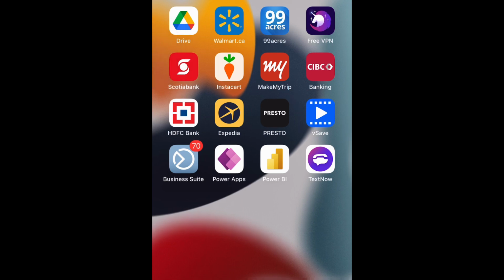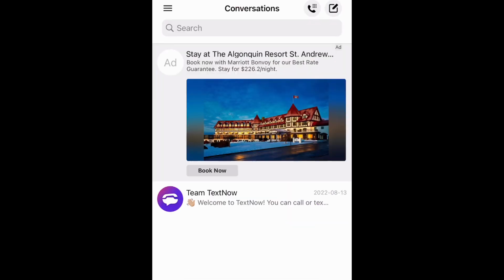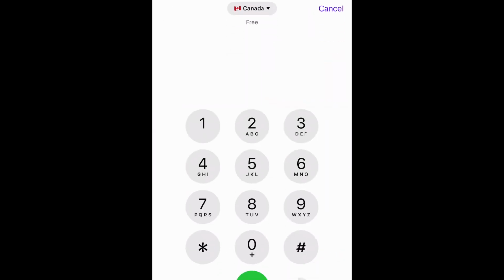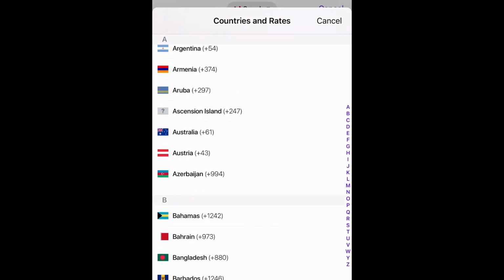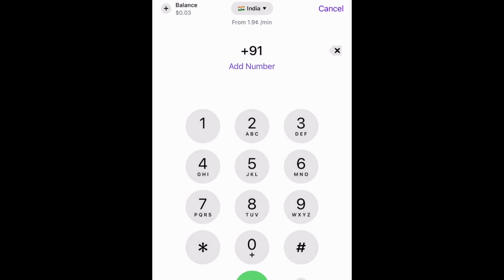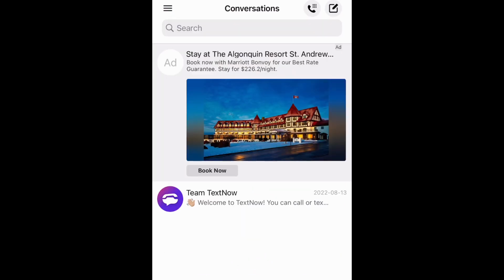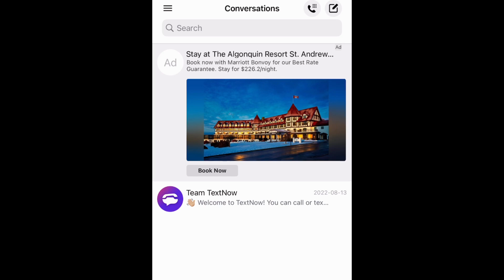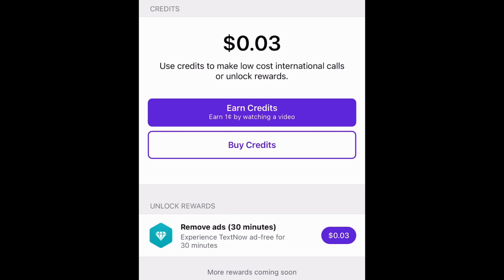How To Do Unlimited International Calling from Canada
Watch how to make unlimited international free calls from Canada